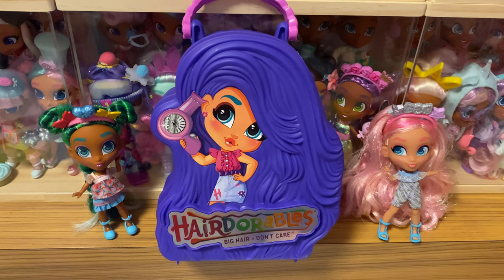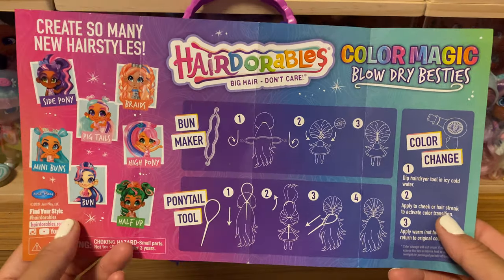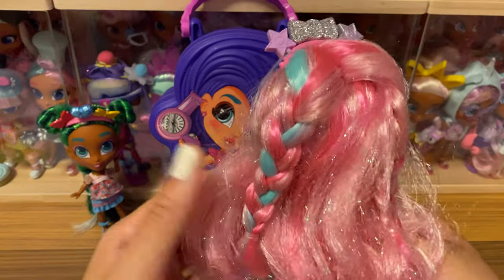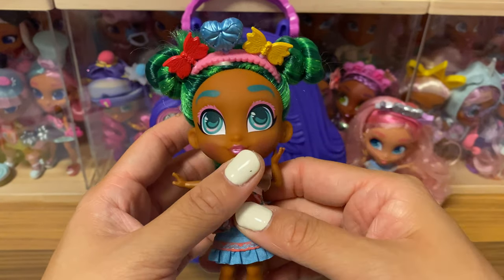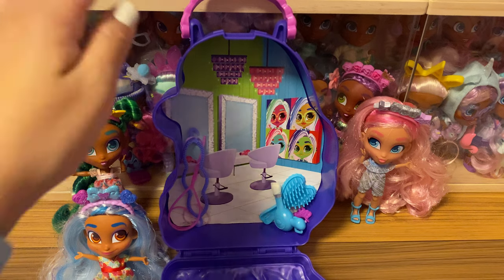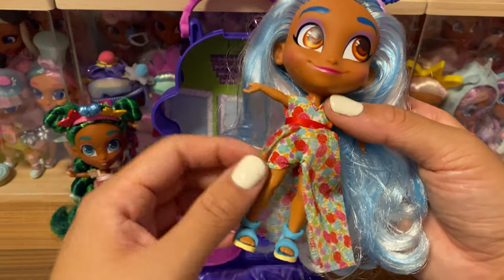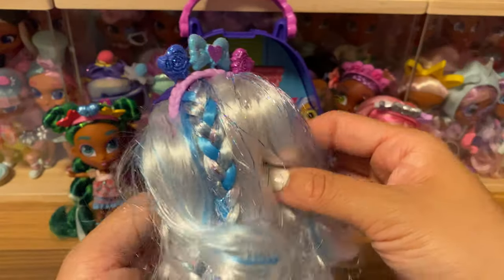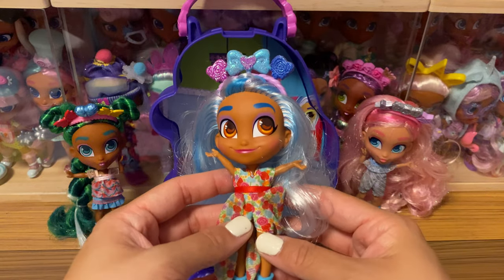Feature Video: Hairdorables 美髮娃娃 S6 第六代 Rare & Ultra Rare Dolls revealed!! 隱藏娃娃集合！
I finally acquired all 3 of them in S6🤩🤤😎
They are all so gorgeous and lovable 💖❤️‍🔥💝